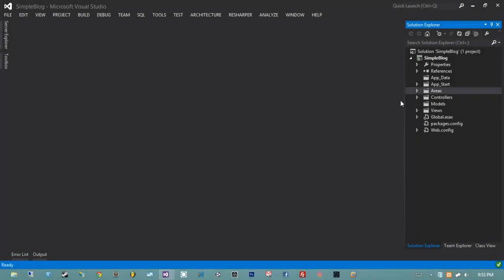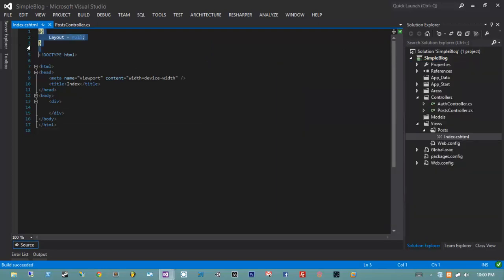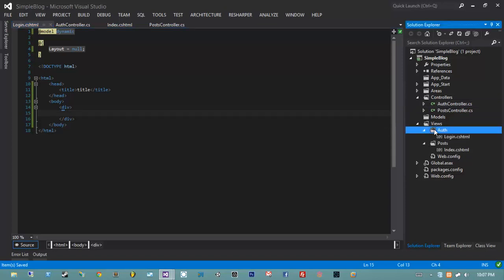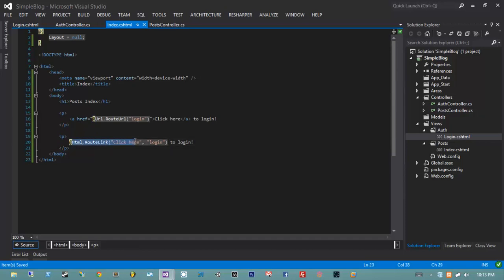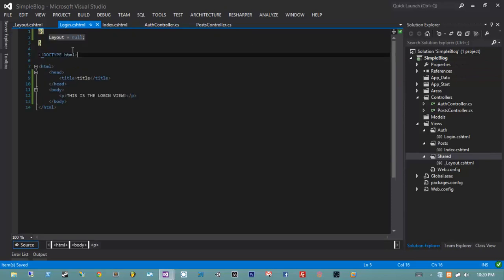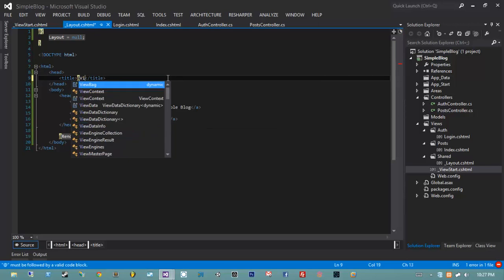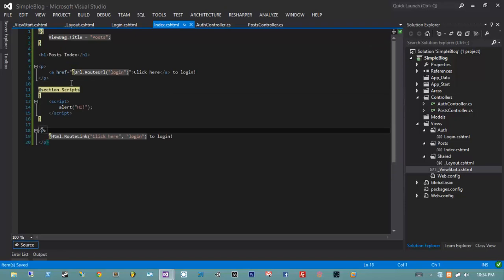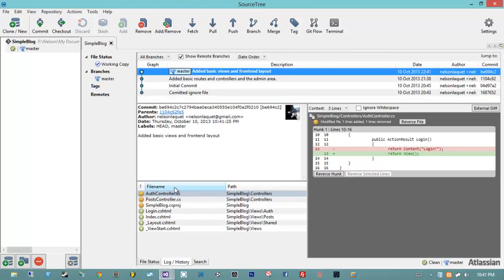🔴 Views and Layouts • ASP.NET MVC Basics • Comprehensive ASP.NET MVC Tutorial • (Pt. 9)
00:00 - Writing HTML with C# in Razor
02:10 - ASP.NET MVC View Engines and Paths
04:38 - Creating a Razor View in Visual Studio
06:43 - Using C# to Generate HTML
08:57 - The Difference Between C# and HTML Code
10:58 - Understanding Razor Syntax
13:20 - Creating a Login View with Resharper Generator
15:33 - Generating Links with Razor View
17:51 - Generating HTML with ASP.NET Core
20:10 - Razor's Intelligence in Knowing HTML and C# Syntax
22:06 - Creating a Reusable Layout in ASP.NET MVC
24:16 - Using a Layout to Clean Up HTML Code
26:36 - Setting a Default Layout for Views
28:54 - Adding Links to the Layout for Navigation
31:09 - Using the Viewbag to Communicate Between Views
33:25 - Moving Data Between Views and Layouts
35:31 - Inserting Scripts into Websites
37:39 - Using Sections to Render Code
39:42 - Declaring a Section in a View
41:37 - Exploring the web.config File
43:41 - Accessing Custom Classes in Razer Files
45:44 - Exploring the Magic of the Razor Templink Engine
47:49 - Adding Basic Views and Front End Layout

Learn ASP.NET MVC - ASP.NET MVC Basics - Views and Layouts.

This video is all about views and layouts. We introduce the Razor templating engine and show how we can use it to make our lives a whole lot easier.

This section introduces the basics of ASP.NET MVC - such as views, routes, controllers, areas and how to pass data between the different layers of our application.